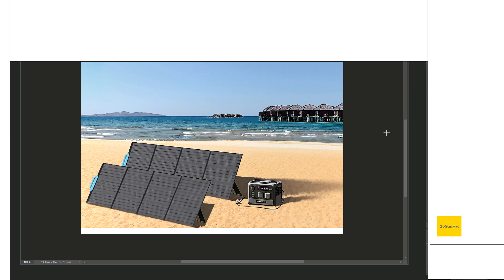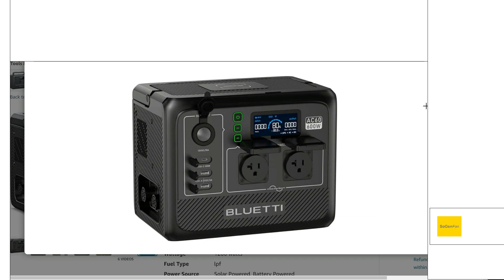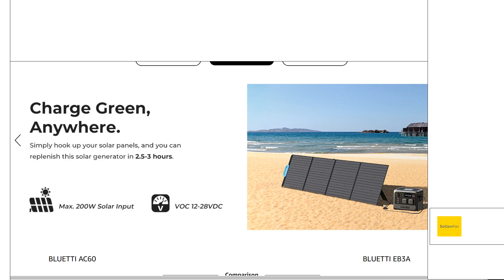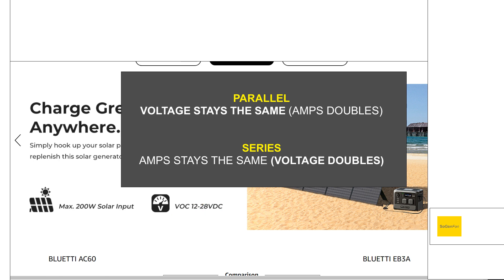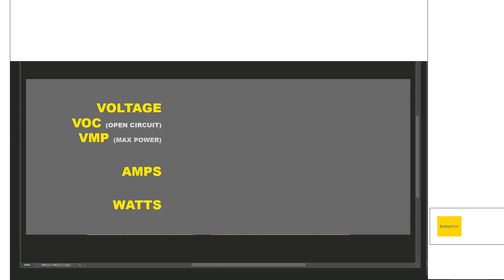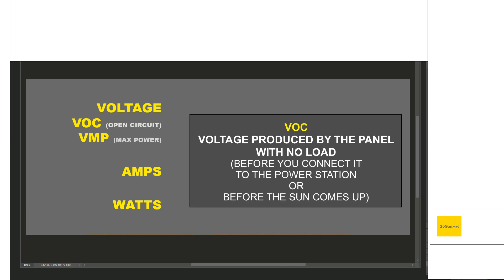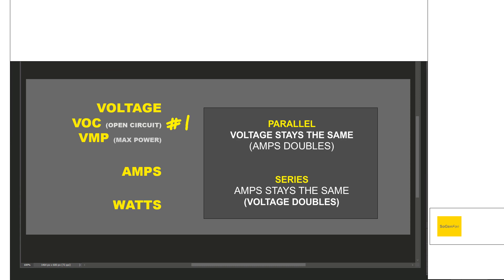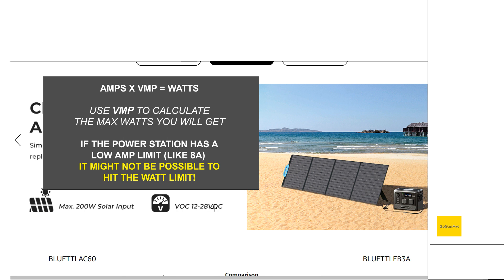Overpaneling - Information & Discussion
This video will explain the concept of overpaneling your power station (using more solar panels [total watts] than the max input limit).

Most power stations and solar generators have a solar charge controller (MPPT) that will automatically limit the number of watts or amps going into the battery if you "overpanel" and hook up more solar panel watts than what the power station can input.

As long as the voltage going into the power station is in the correct range (Look at the VOC, open circuit voltage of the solar panels. Do NOT look at the VMP or max power voltage).

The VMP is only useful to calculate how many watts you will get once charging has begun. (VMP is always lower than VOC). If the VOC is too high, charging might not start!

Use VMP X amps to calculate the actual input watts. Some power stations have a low amp limit, and it might not be possible to get the maximum input watts!

If you can overpanel your power station (using the correct voltage by using the solar panels with the appropriate specs, using parallel or series connections where necessary, it is generally a good idea to not exceed the input rating by a large amount (when getting max solar, such as noon on a sunny day).

It's generally advisable to limit overpaneling to slightly above the input rating. Don't go too crazy, unless you have terrible weather and the ability to disconnect excess panels during good weather. (Yes you could leave them attached and rely on the power stations charge controller to limit or 'clip' the power coming in, but as we talk about in the video, that might not be a good idea.)

Lastly, as mentioned in the video, do overpaneling AT YOUR OWN RISK. Every power station, every charge controller is different. Check the input specs (voltage range, max input watts, max input amps), check to make sure it has over-voltage protection & over-current protection and use the appropriate solar panels. DO NOT input a higher voltage.